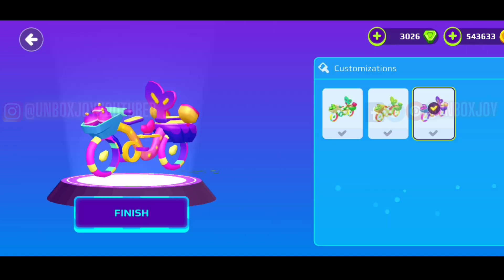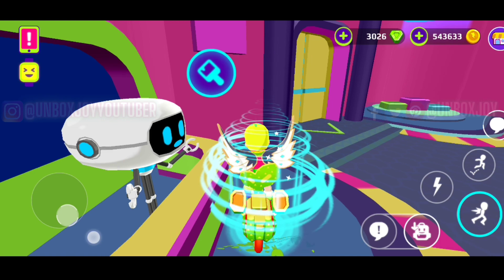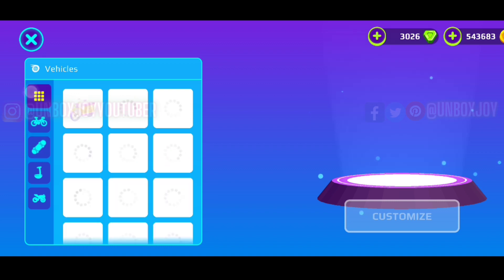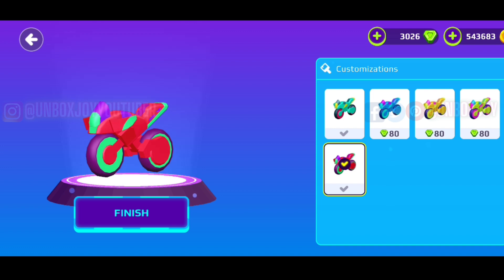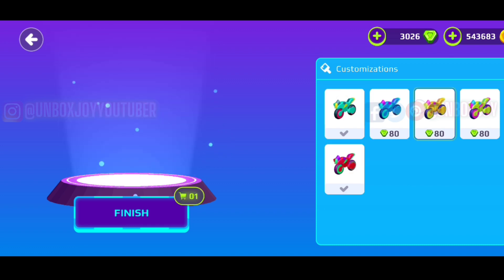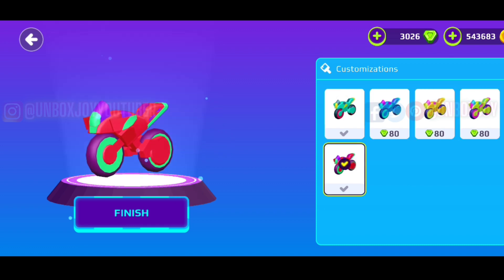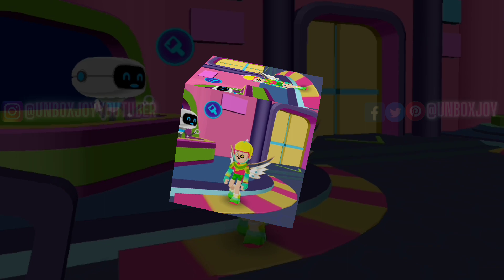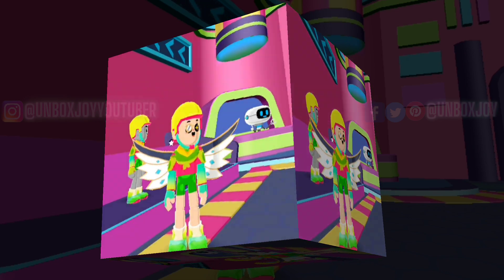How To Customise Vehicles In PKXD 🚲🛵🏍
Hello Friends,
Pk Xd is a game in pk xd explore the universe and play with friends. Pk Xd is a free play online game, I use pk xd new update 2022 and the new update of pk xd is really awesome.

Welcome again to my Channel Unbox Joy, My today's video is on How To Customise Vehicles In PKXD 🚲🛵🏍, PKXD NEW UPDATE + SECRET BOX LOCATION 🤗, PKXD SPOILER - NEW VEHICLES COMING SOON !!!, PKXD SPOILER: ZERO GRAVITY UPDATE!, HOW TO GET NEW ANIME OUTFITS IN PKXD ???, NEW OUTFITS HAVE ARRIVED IN PKXD , PK XD SPOILER - PKXD NEW ANIME OUTFITS, PK XD NEW SPOILER ( new maps and new items ), MYSTERIOUS THINGS HAPPENING ON PKXD, HOW TO BECOME A GHOST IN PKXD ???, Meme Buttercup In PKXD #3 , SAVAGE KIDS - PKXD MEMES #2 , "I BELIEVE I CAN FLY"- PKXD MEMES #1, Two New Easter Secret Boxes Location In PKXD, How To Get Pet Armor In PKXD, HOW TO LEVEL UP GARAGE IN PKXD???, PKXD NEW GARAGE UPDATE IS HERE, New Garage And Vehicles Are Coming To PKXD, New PKXD Coupon Code For Free Gems And Coins, LOCATION OF NEW SECRET BOX (3rd) IN PKXD, I Opened Luxurious MOTEL In PKXD, HOW TO MAKE A SECRET ROOM IN ADMIN HOUSE IN PKXD ???, HOW TO BECOME A GIANT IN PKXD?. Also, You can play pk xd safe game and pkxd game a safe game with Unbox Joy or unbox joy pk xd, and these games to play with friends.

I hope you like this video and I will come up with more and more videos of the pk xd gameplay.

pk xd new year spoiler

How to play pk xd or pk xd play online or pk xd play or pk xd online or pkxd or roblox pk xd. The pk xd play online is a part of the pk xd universe and is available on pk xd google play and you can pk xd play. The pk xd bluestacks or bluestacks pk xd is also a part of google play pk xd . You can also play pkxd or pk xd online on pk xd windows with the help of ldplayer pk xd and pkxd web. pk xd code pk xd unbox joy yt putri isti ferofire pkxd pk xd account giveaway mardi gras parade six flags membership cedar fair sfft fat